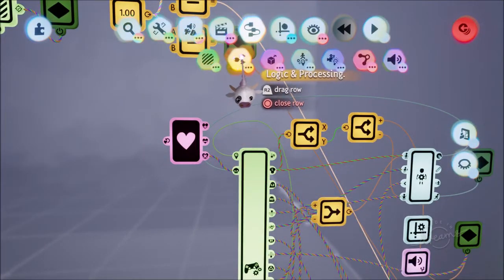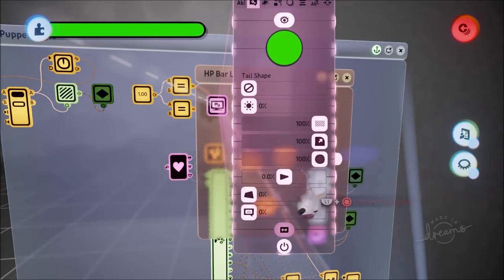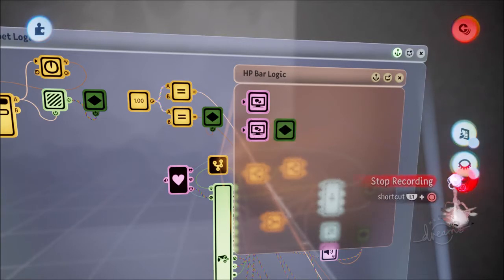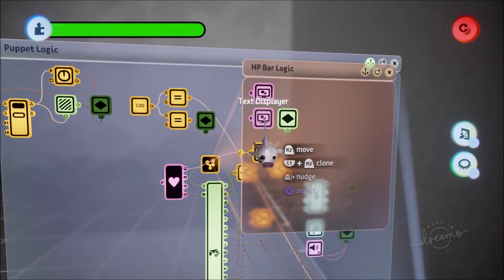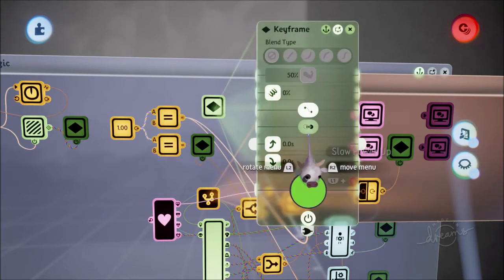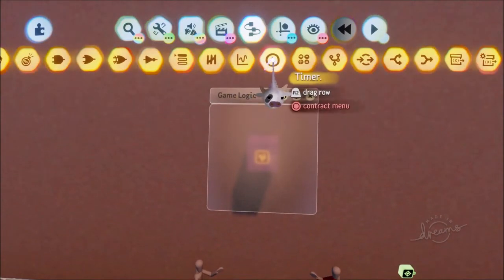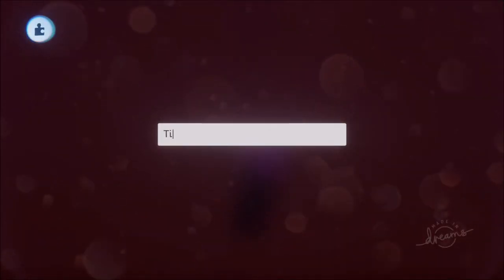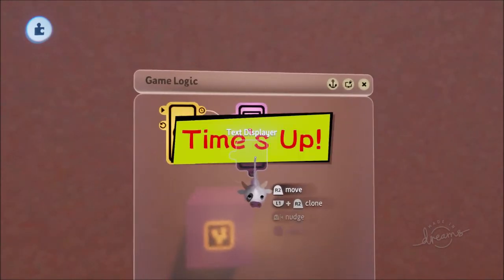Part 8: Health bars and Timer | Let's Make a 2D FIGHTER in DREAMS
Oooh! Greetings friends. It's no fun beating up your opponent in a 2D Fighter if you can't tell how much damage you're doing. That's why in this week's video we're looking at adding an on-screen (percentage-based) health bar mechanic for player 1 and player 2. I've adapted this health bar logic from this video by Mr Wooshie (be sure to check it out! ) with a few adjustments of my own that are relevant to our game project :D Not only that but we need to beat our opponents in a limited amount of time, that adds tension! So, we are also looking at incorporating a Timer (the classic arcade 99 Timer) in our game as well. We'll also put in a smidgen of logic that will disable controls and say "Time's Up!" when the timer runs out. In future videos we will be adding the KO mechanic, Rounds, respawning and so on!

00:00 Intro
01:24 Health Bar Design
04:32 Health Bar Logic
07:44 Other Approaches to Health Bar Logic
09:20 User Interface Optimisation
11:35 Two-Player Optimisation
13:24 Pink Box (Logic Hub)
14:39 Timer Design + Logic
18:20 Time's Up! Design
19:59 Time's Up! Logic
21:43 Outro